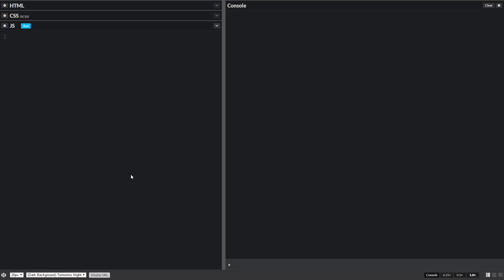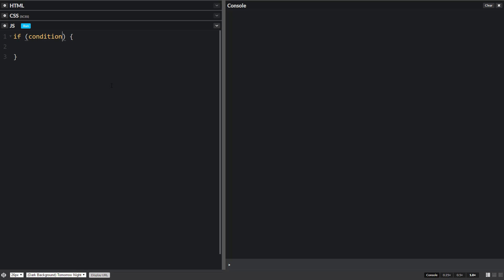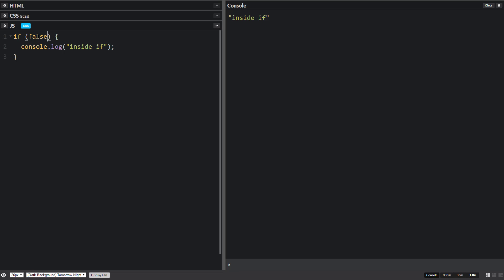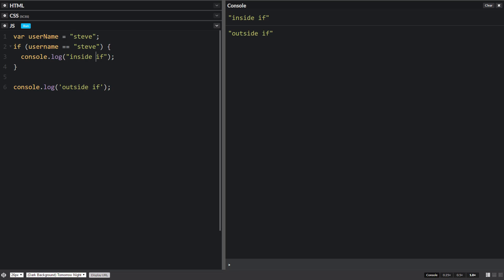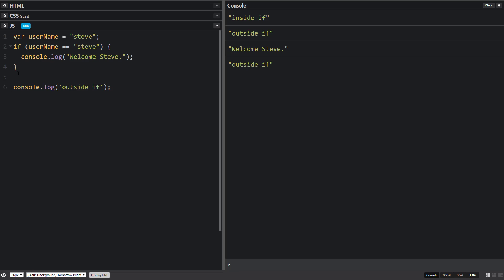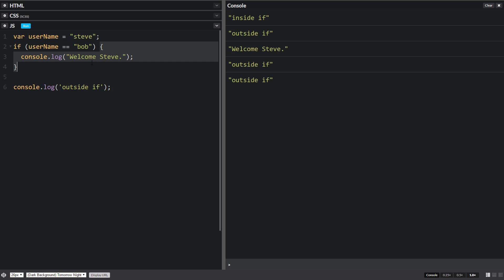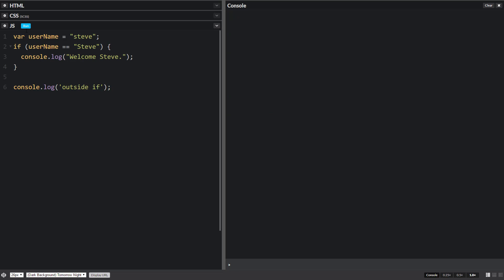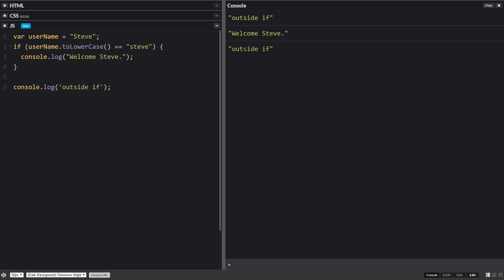JavaScript - Conditionals - If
JavaScript if statements